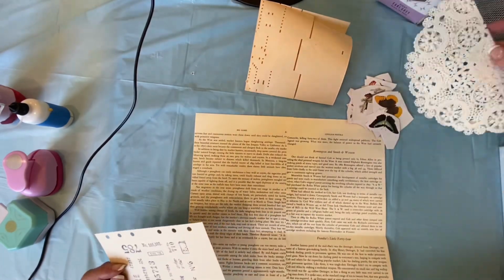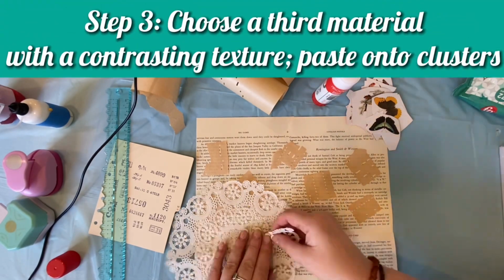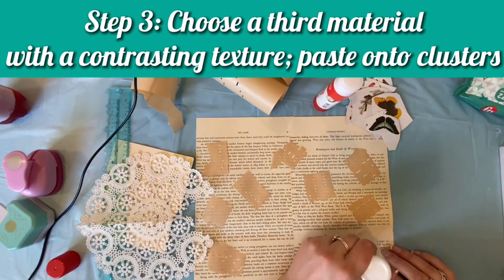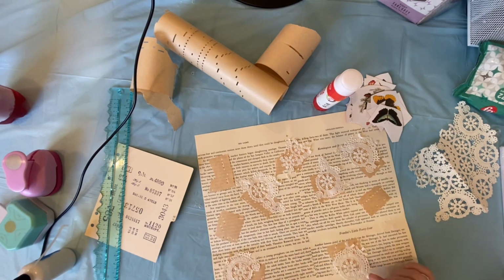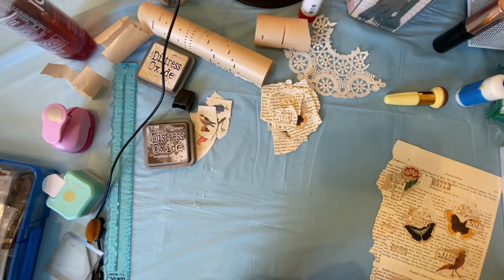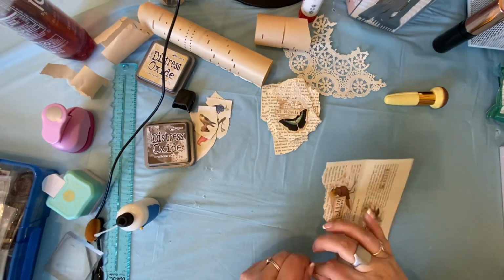Tales from a Junk Journal Retreat: Mass Making Clusters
We’re mass making clusters and dishing about the junk journal retreat Michel and Erin went to hosted by Kelly @rootpursuit

🎨 VIDEO CHAPTERS
00:13 Step 1
00:31 Step 2
01:16 Step 3
03:44 Step 4
03:50 Expert Tip!
04:59 Optional Stamping
05:27 Optional Inking
05:33 Step 5
07:26 Step6
09:52 Optional glue extra labels
11:40 Step7
13:30 End Result!

🎨 SUPPLIES USED
 • Book pages
 • Piano scroll/paper
 • Paper doily
 • Stickers
 • Labels stamped on manilla folder
 • Distress Oxide in “Antique Linen” (optional)
 • Distress Oxide in “Walnut Stain”
 • Stamps (optional)

🎨SHOW ME YOUR PROJECT!
 ◉  Unleash your creativity! Tag us on Facebook and Instagram @DesignedByeEpapere to show off your projects using items from our shop, or inspired by our videos!

🎨 KEEP LEARNING
◉ Color Your World: Junk Journaling Guide to Color Theory. Video 1 - Why should I learn this?

🎨 BUSINESS AND COLLABORATION REQUESTS
Track Names :River of Life
                       Playing Games
Artist Name: Bruce Zimmerman
Provided by: stockmusic.net